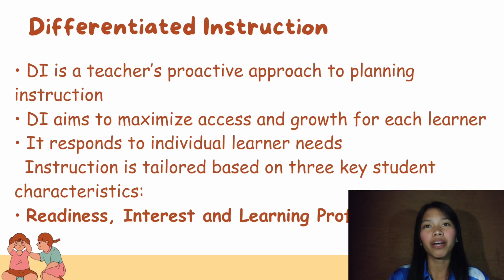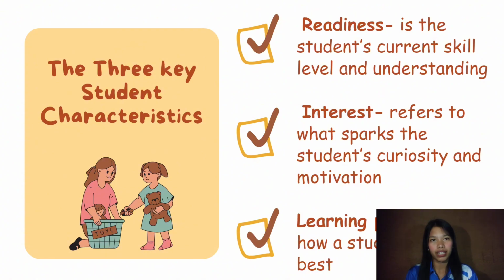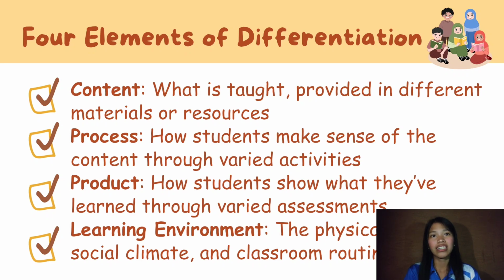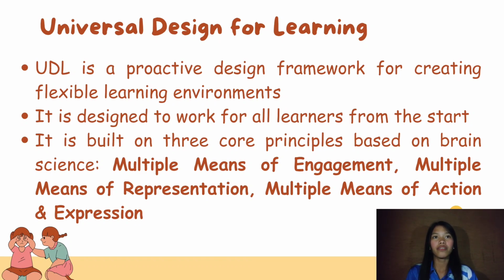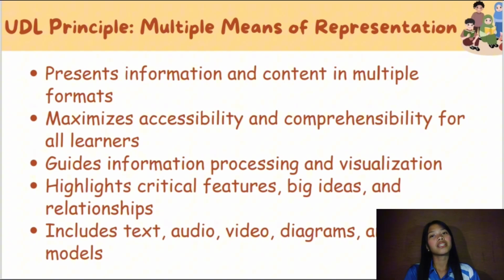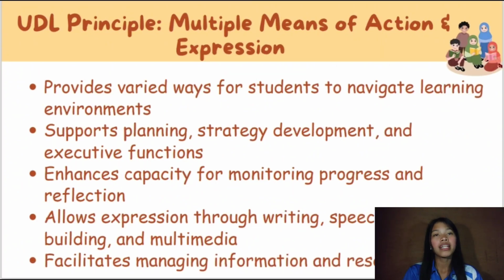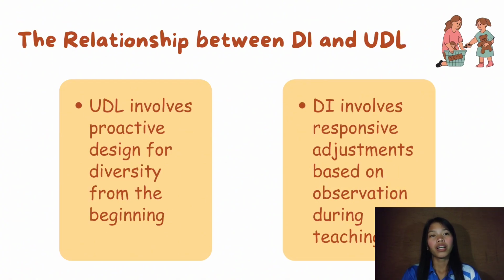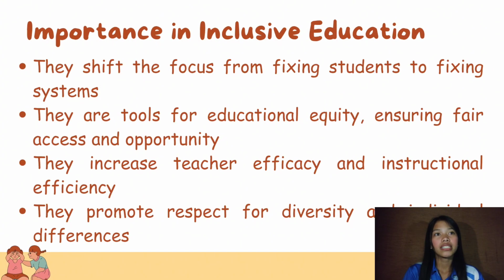ED 204-PRE RECORDED VIDEO- UNIT IV. A. Differentiated Instruction and Universal Design for Learning